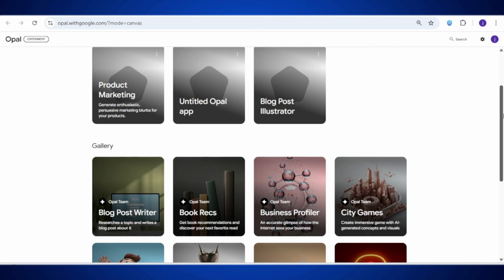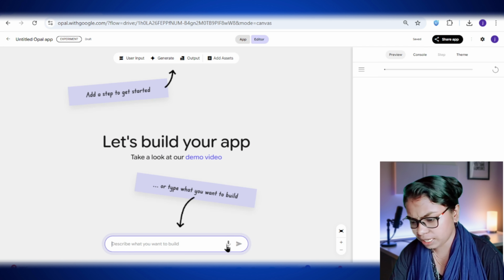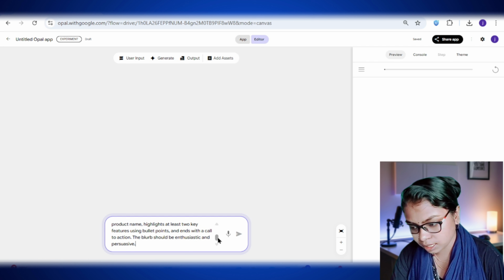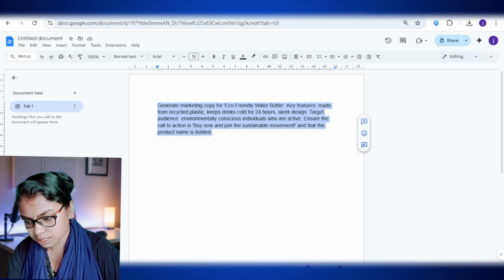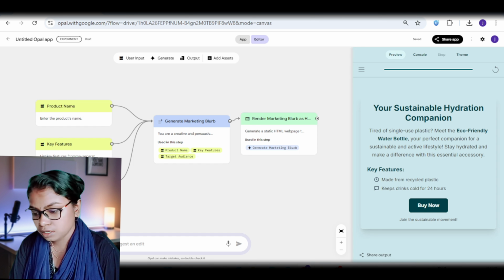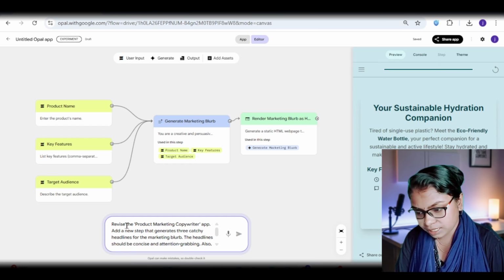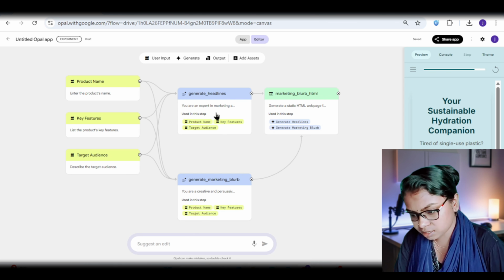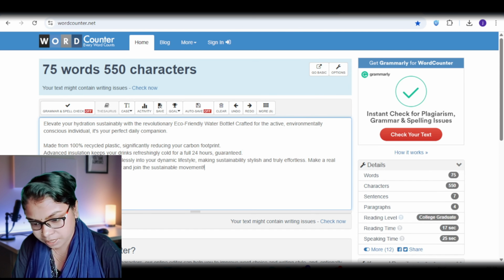I Built a Full AI App Using Google Opal – Here’s What Happened!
In this video, I’ll show you how to use Google’s new experimental tool – Opal – to build your own mini AI apps without writing a single line of code!

You’ll see step-by-step how I created an app that writes marketing content, follows word limits, and even generates catchy headlines. We’ll test how well Opal understands instructions, edits the app when we ask it to, and handles real user input.

Perfect for beginners and creators who want to save time and boost productivity using AI.